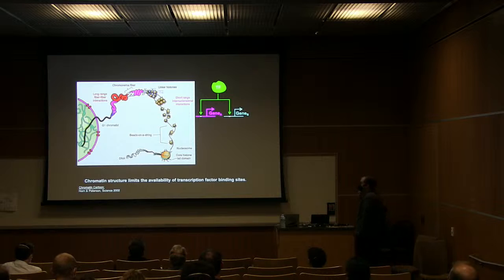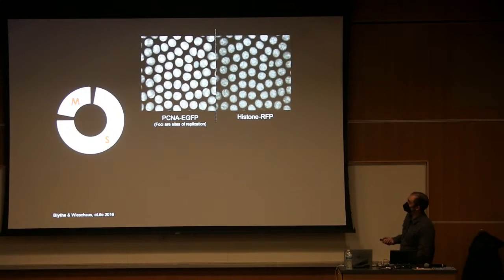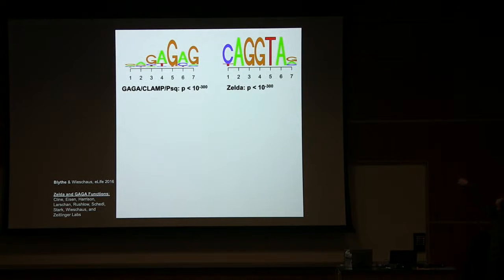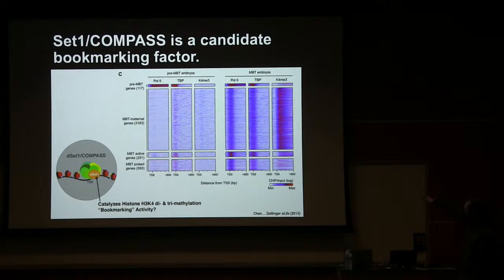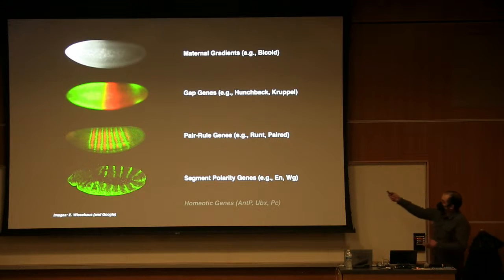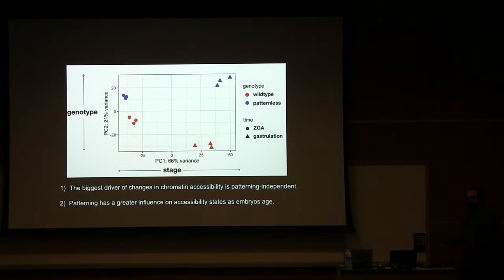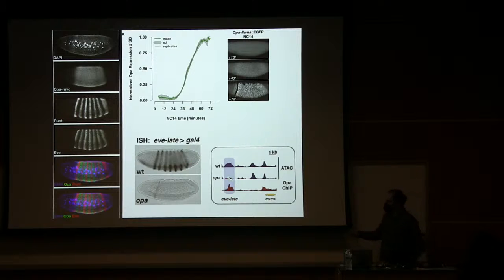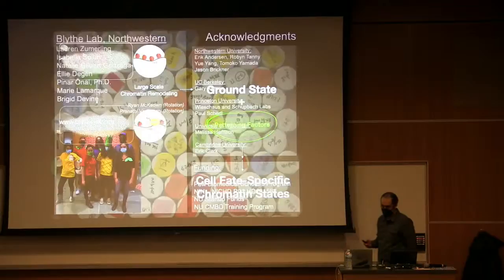Biochemistry Colloquium: Shelby Blythe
Building Patterning-Dependent Chromatin States during Embryogenesis